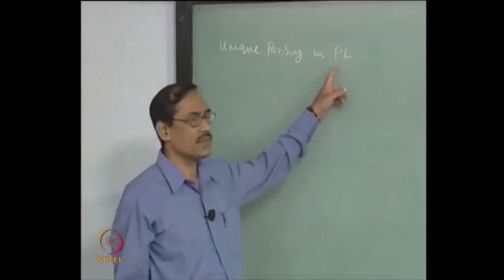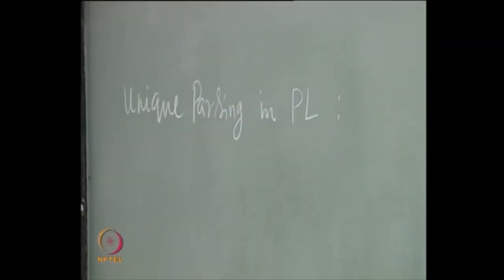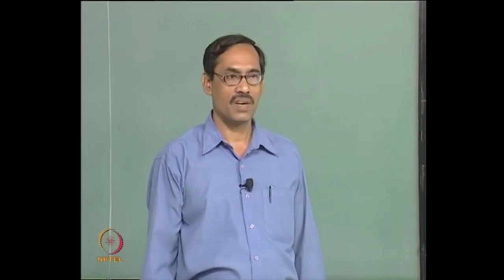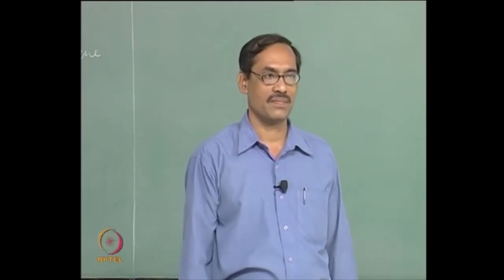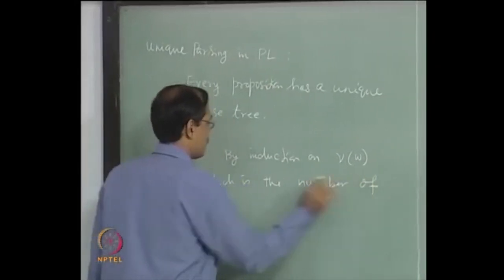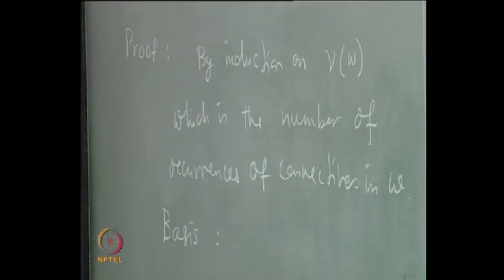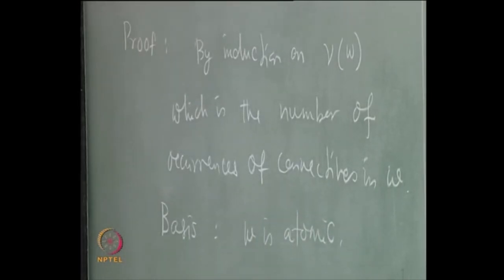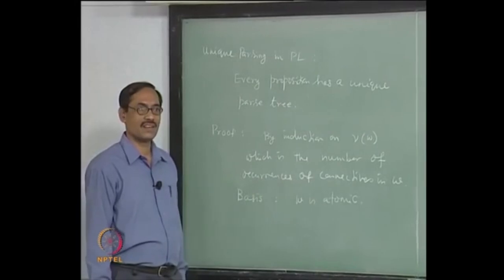Unique Parsing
Subject : Mathematics